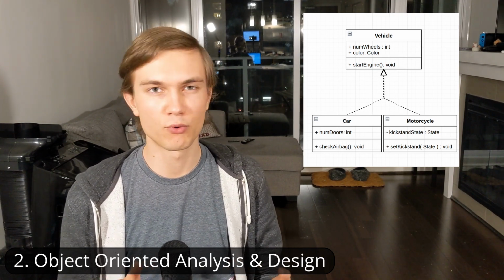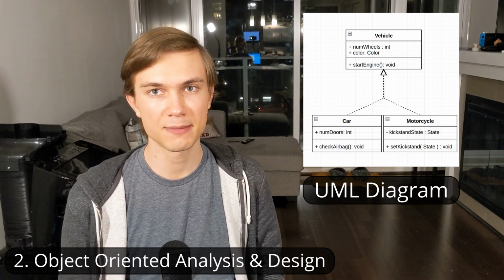Applied Software Engineering 1: What you learn in University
In this video I talk about what you can expect to learn in a university level software engineering course. I cover both what is taught in lecture, and what is taught outside of the lecture. Additionally, I provide some advice on how to make sure that you do not bomb your software engineering course group project.

This is the first video in the series on Applied Software Engineering where I discuss different aspects of software engineering along with providing context for why each aspect is important.

Chapters:
0:00 Introduction
0:35 1. What you are taught in lectures
0:54 1.1 Software Engineering Process
3:16 1.2 Object Oriented Analysis and Design
5:07 1.3 Design Patterns and Code Smells
7:30 2. What you are taught outside of the lectures
8:05 2.1 The Lab Sessions
9:09 2.2 The Group Project
10:22 2.3 Project Advice
13:17 Wrap up and conclusion